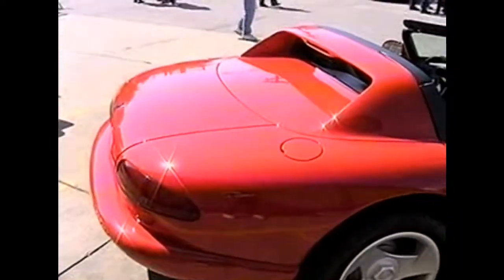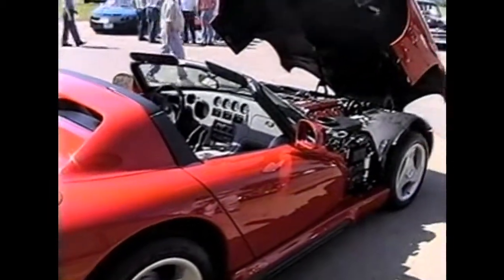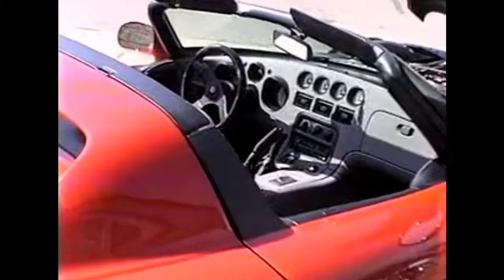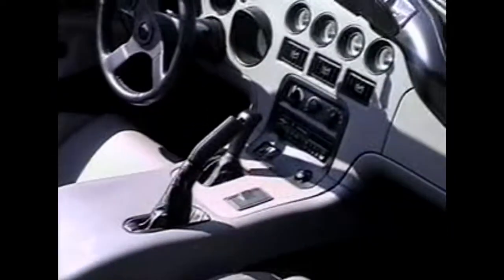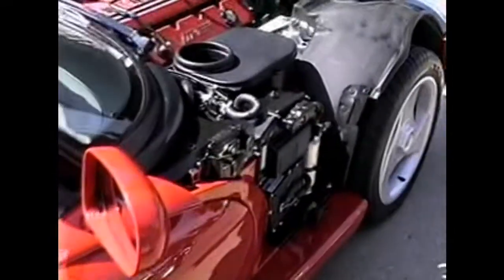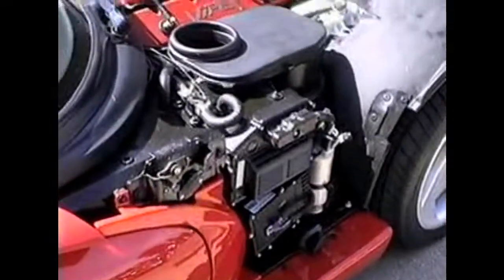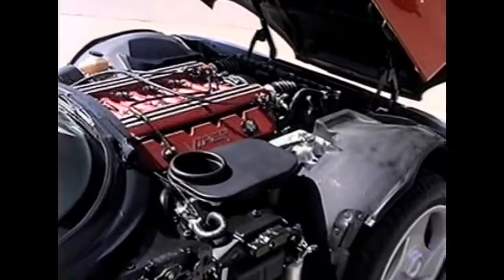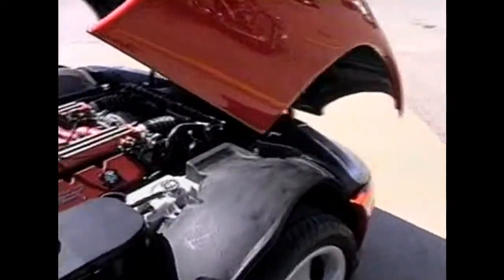45131 01 MRG33